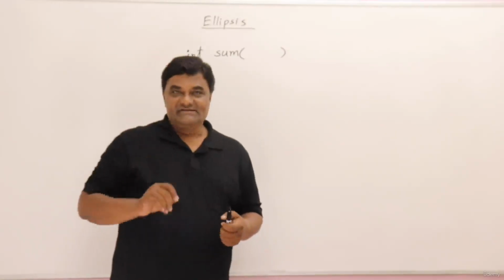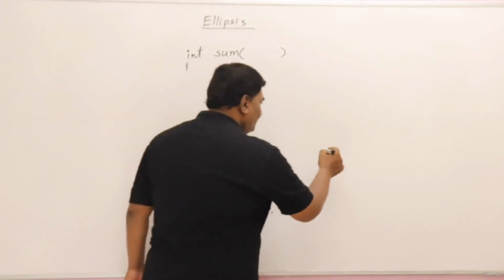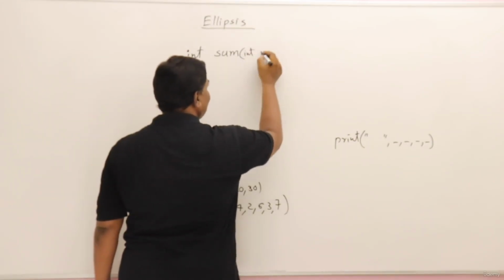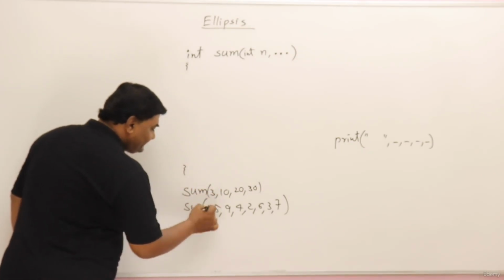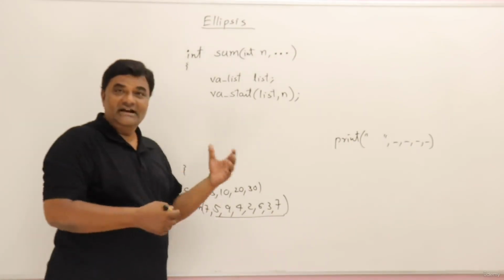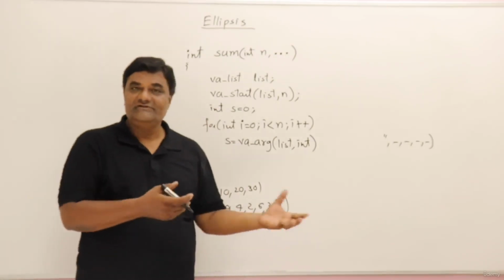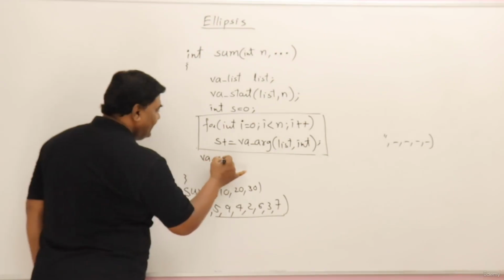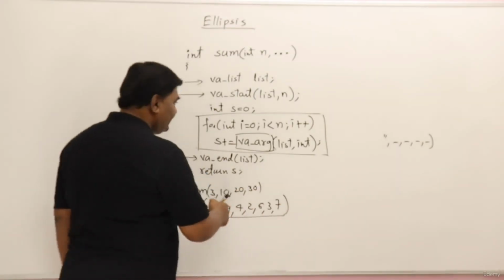24.8: C++ 11 -- Dấu ba chấm